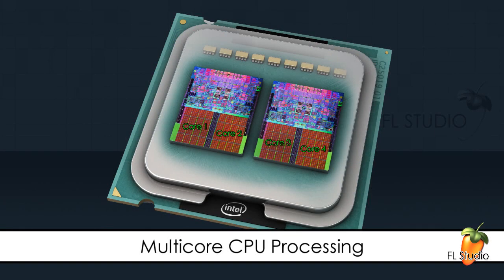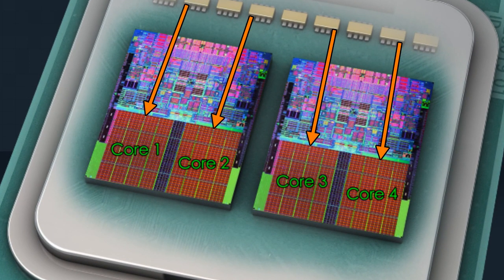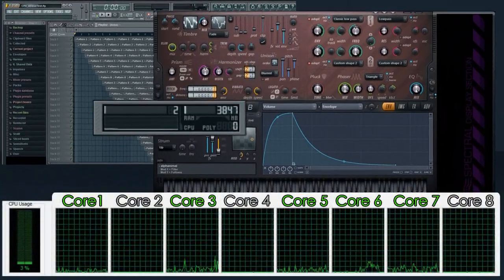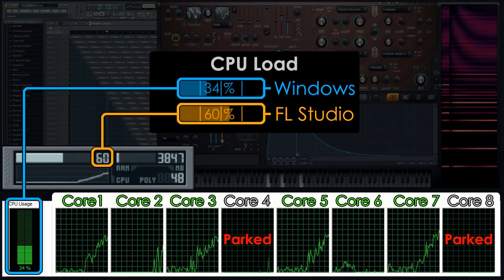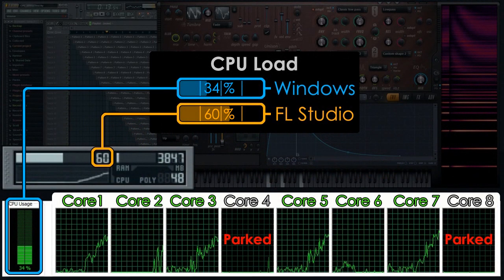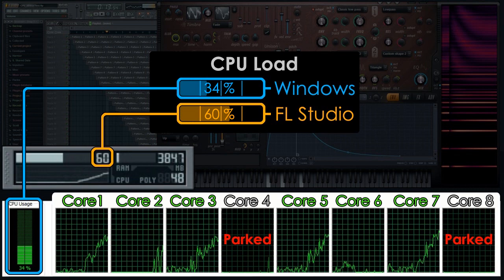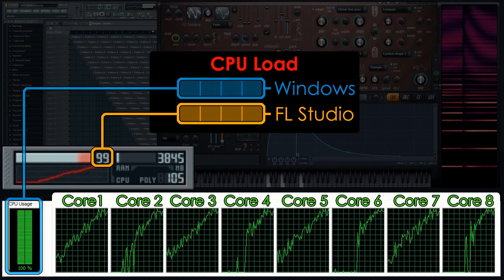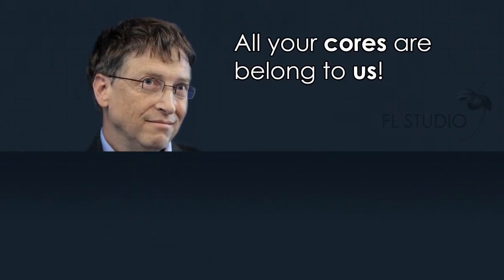FL Studio Guru | Multicore CPUs